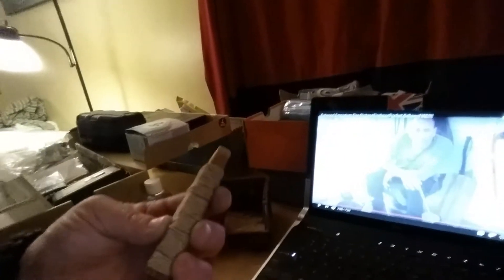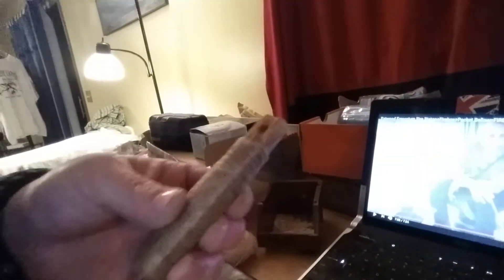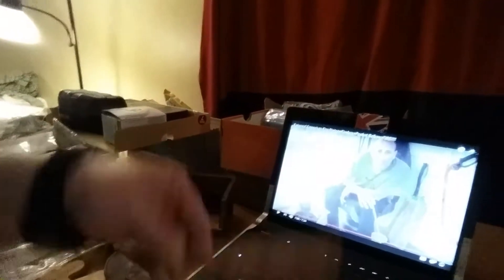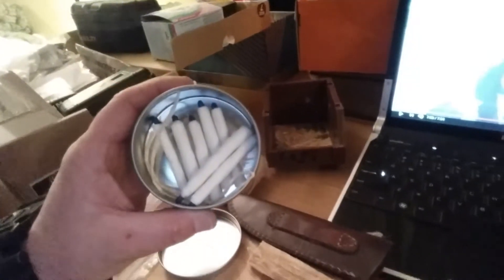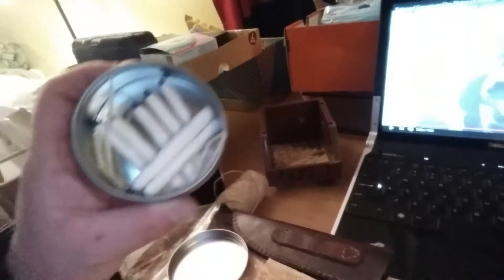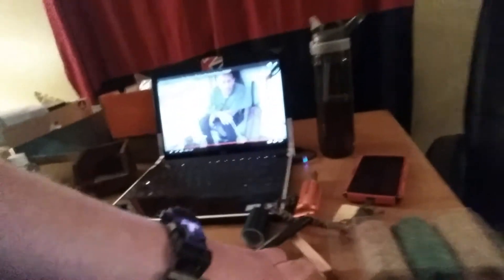New fatwood projects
1344 South Dubbert  Rd
Port Clinton, Ohio
43452
Send me a sticker, a card, a letter,  or anything you'd like and then I will have your address to send you something  in return :)